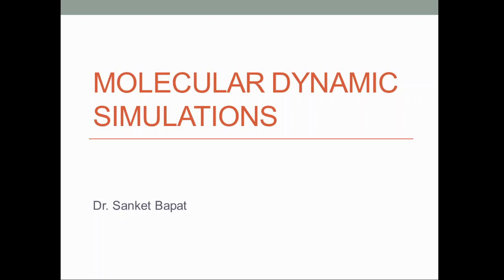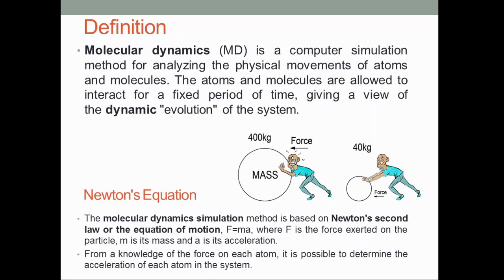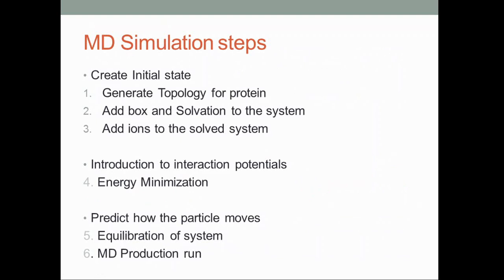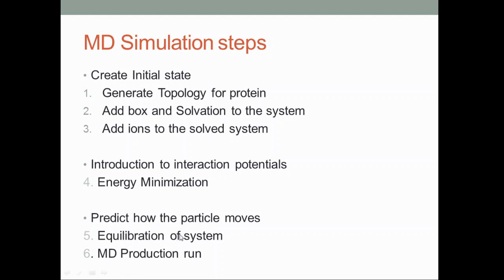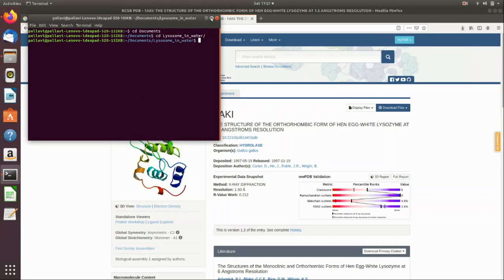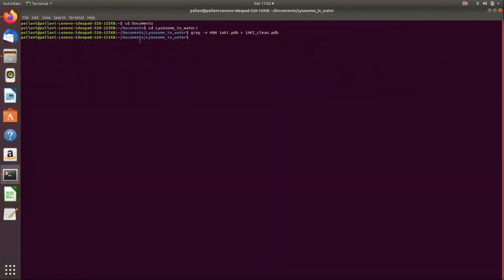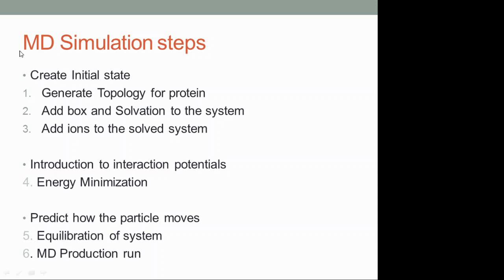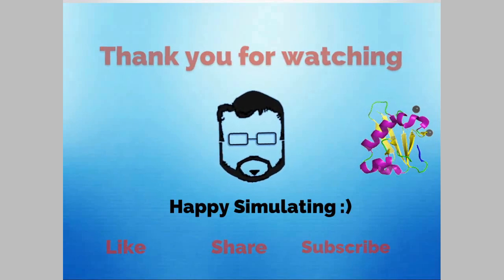Molecular Dynamics Tutorial | Lysozyme in Water: GROMACS - PART 1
This is a Beginners to Advanced Level tutorial on Molecular Dynamics Simulation using GROMACS Tutorial for Lysozyme in Water.

Special Thanks to my student 'Pallavi Sutar' for performing the Molecular Dynamics.